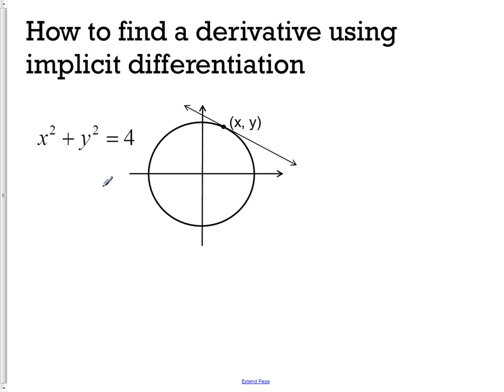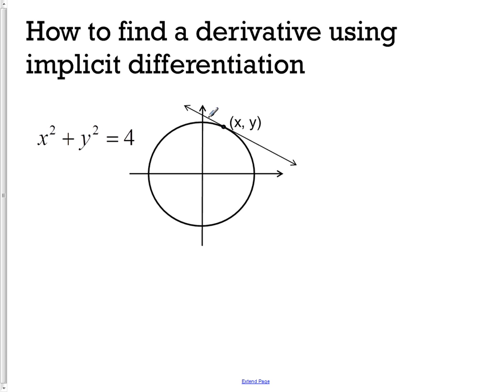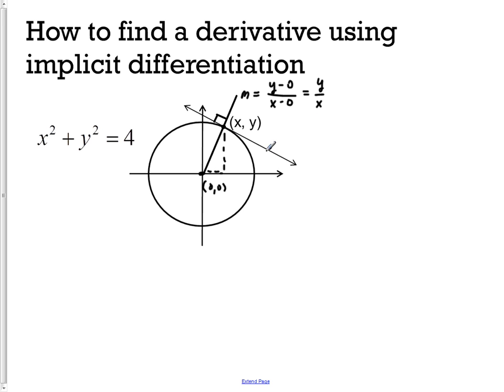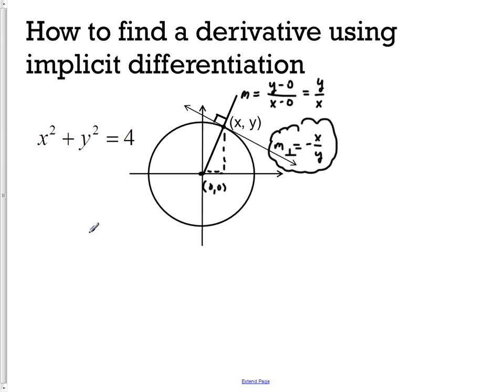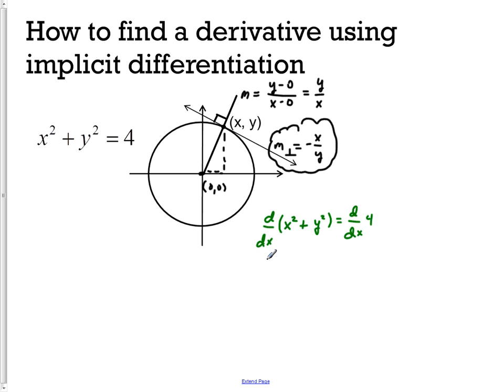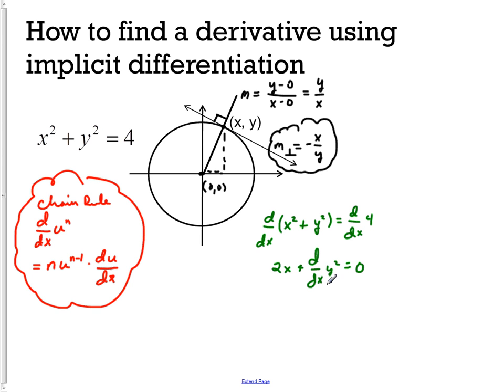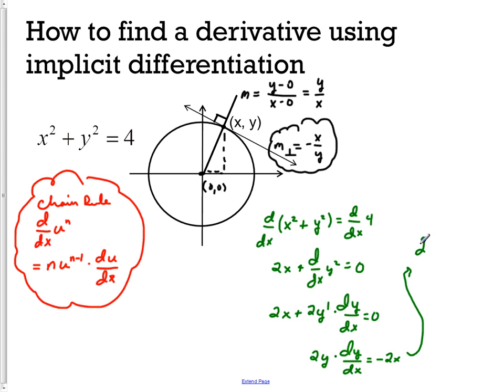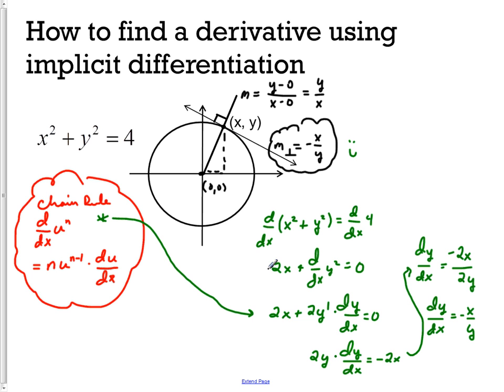4 5c ImplicitDeriv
Finding the derivative of the equation of a circle